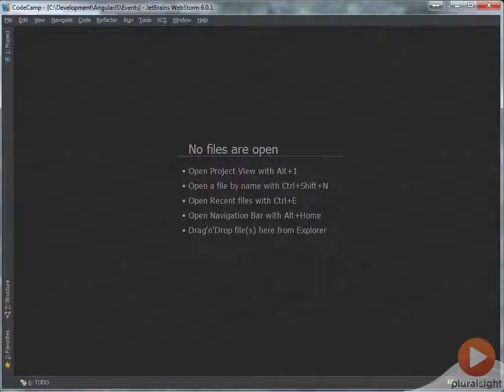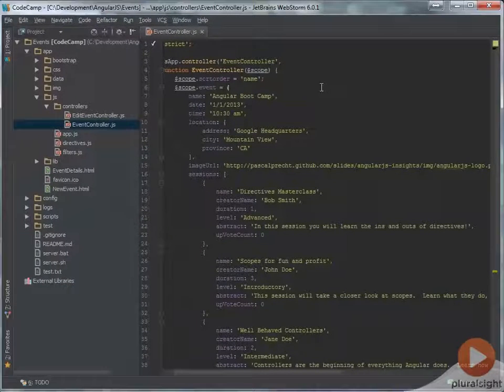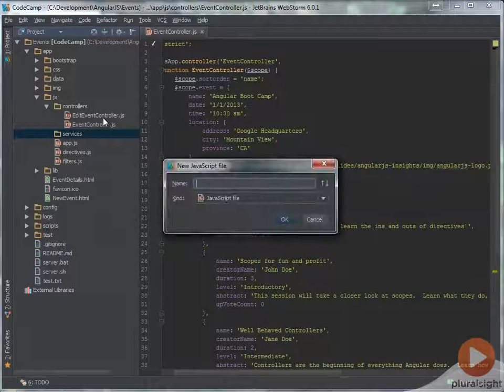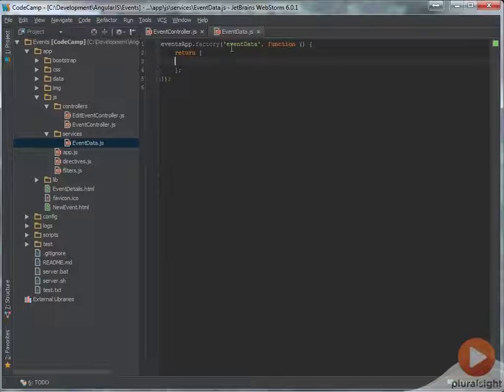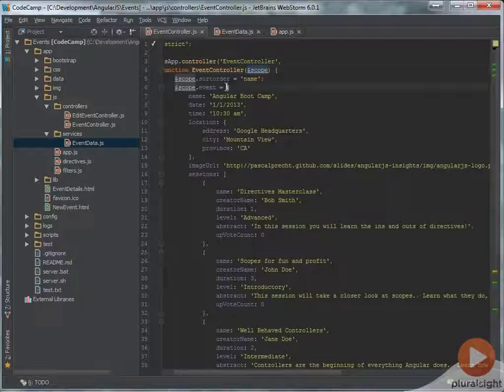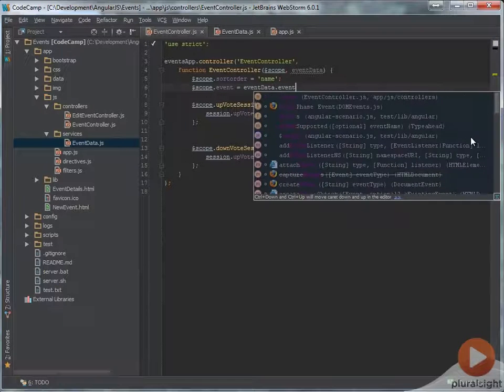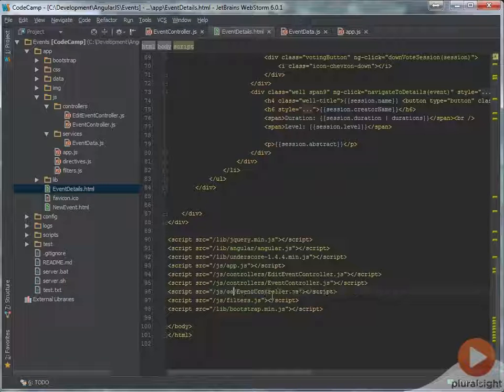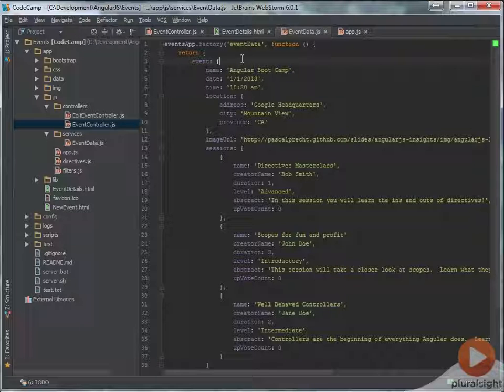Angular_Tut_Beginner2 - 28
28Creating and Using Angular Services  Creating Your First Custom Service